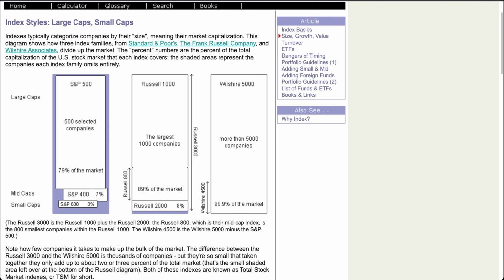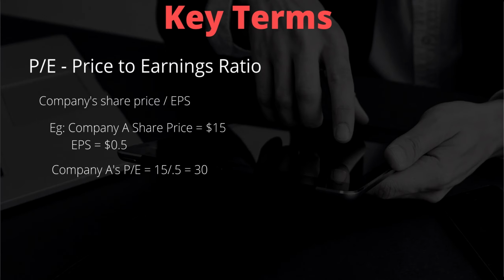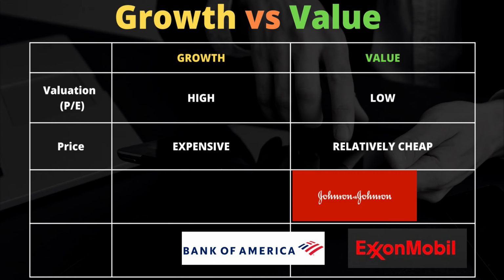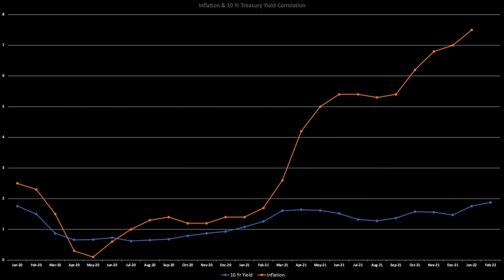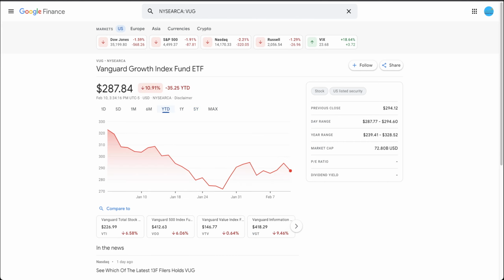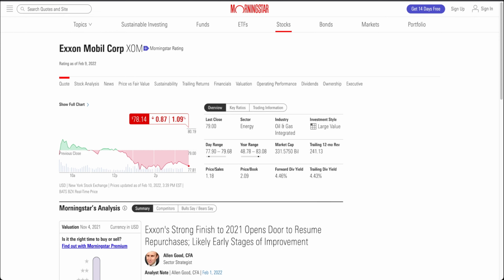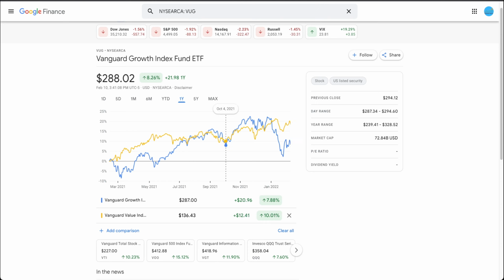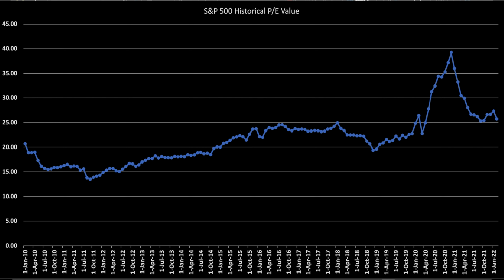Growth vs Value Stocks: Which is Better and Which One Should You Have In Your Portfolio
In this video we will know about Growth & Value investing styles and what should an investor go after.

Simple & Easy way to start saving and investing. Check out Acorns.

Interested in an efficient way to invest in real estate. Check out Fundrise. Fundrise referral